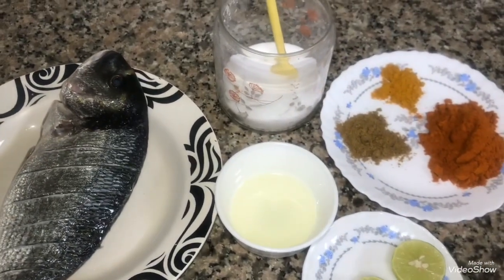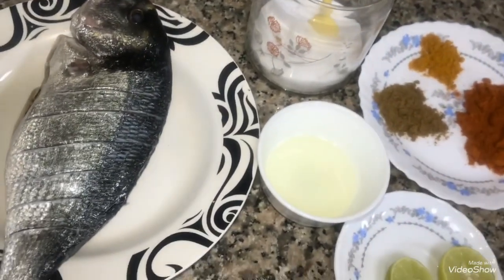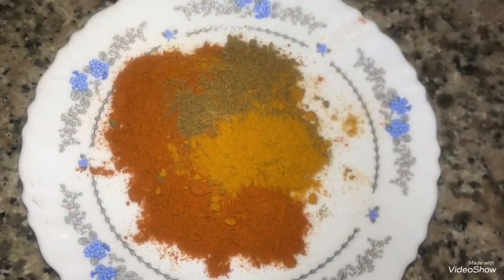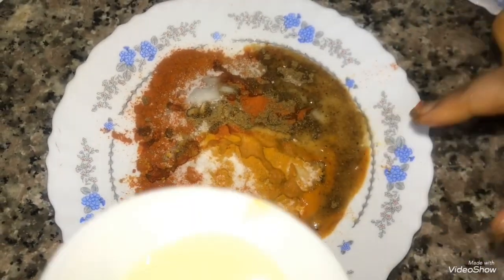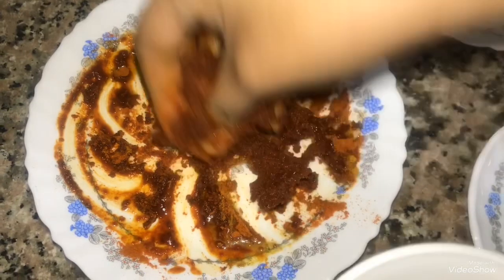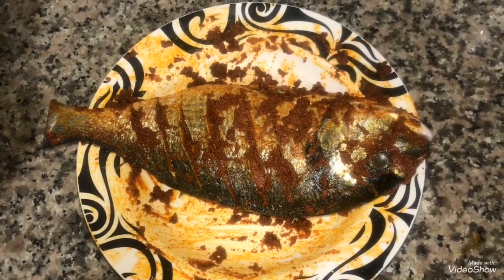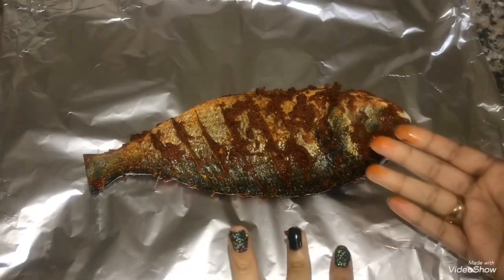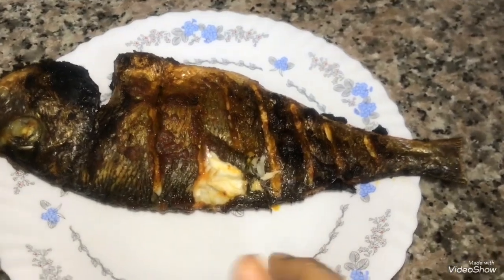Sea Bream Fish Grill Recipe In Tamil